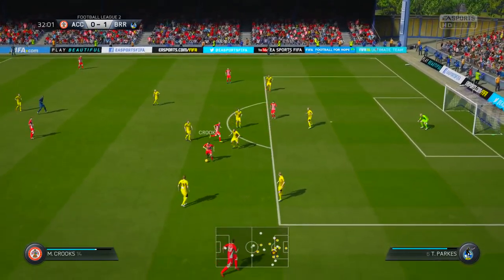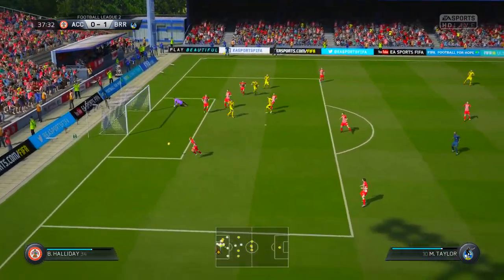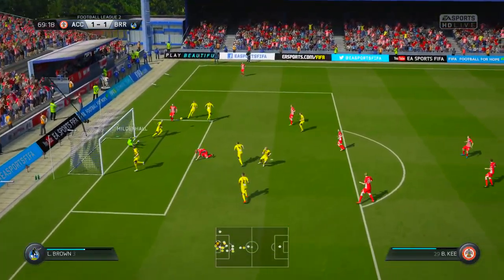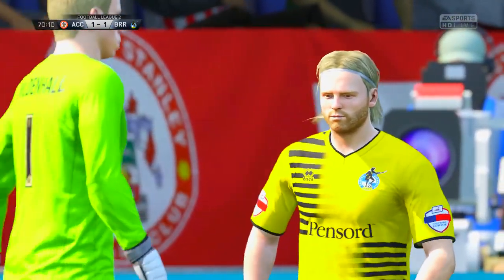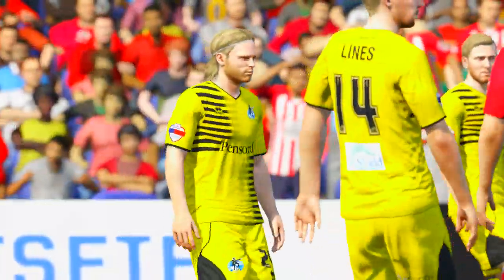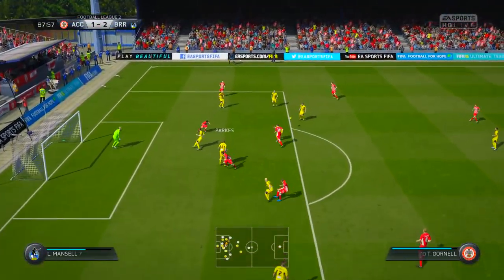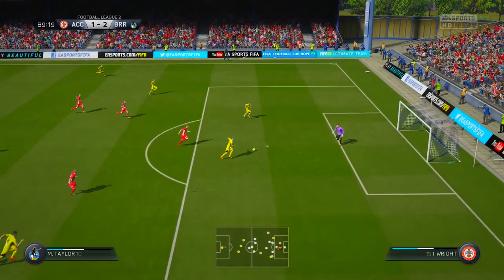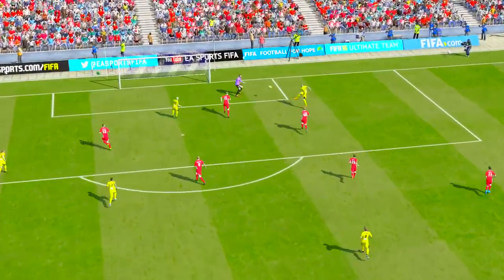FIFA 16 | FIFA Predicts | Accrington Stanley vs Bristol Rovers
In our new series FIFA Predicts we put FIFA's match engine to the test as we let the game play through Rovers upcoming matches. Today it's Accrington Stanley vs Bristol Rovers.

Throughout the series we will be keeping a tally of how the worlds best football game performs against real life results!